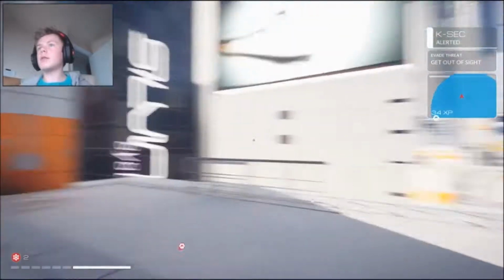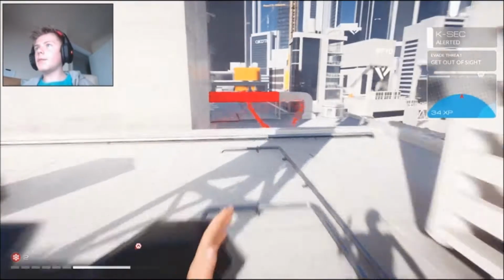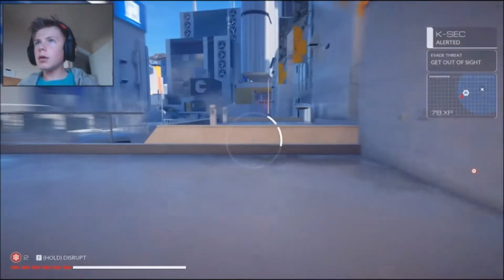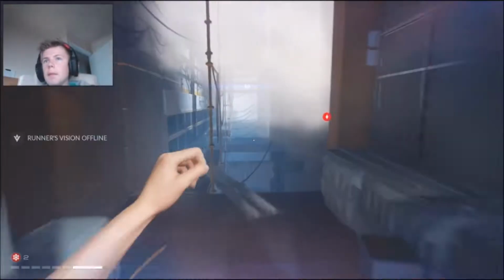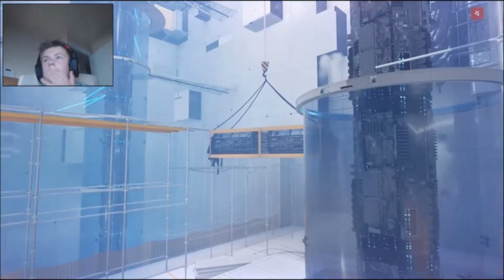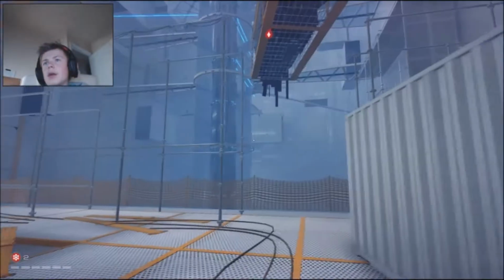MIRRORS EDGE CATALYST #2 GRID LINK FUN